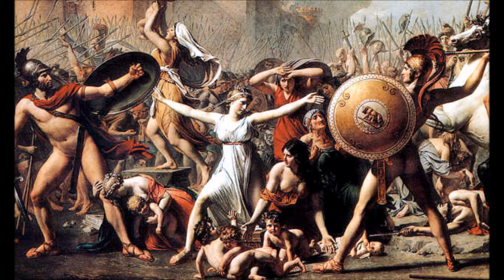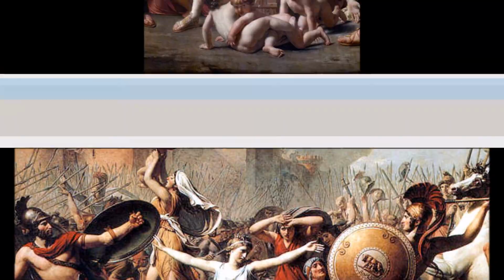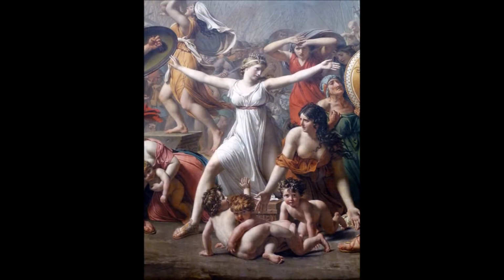Art History: The Intervention of the Sabine Women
Prato 6 Core
Art History Video Project
Soo not Fun